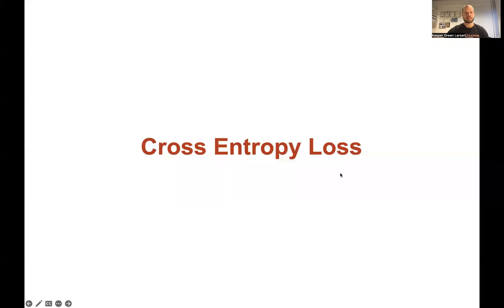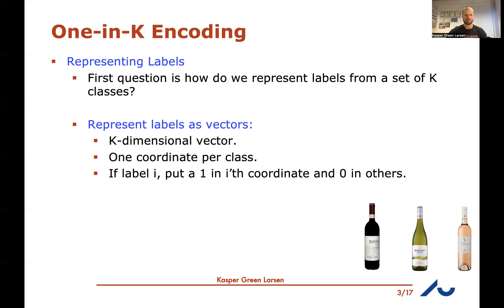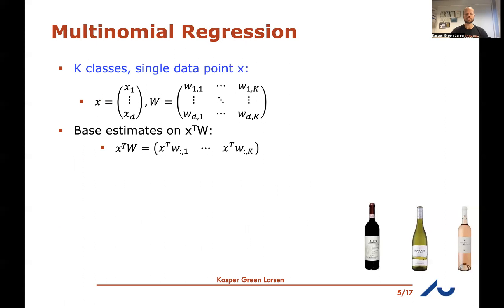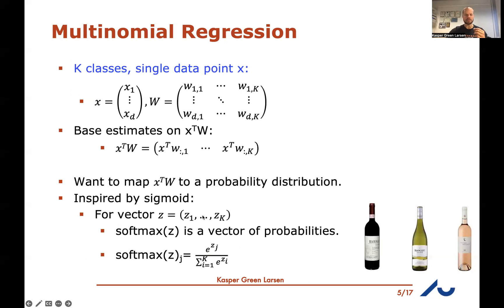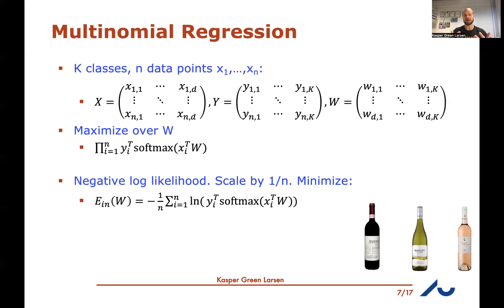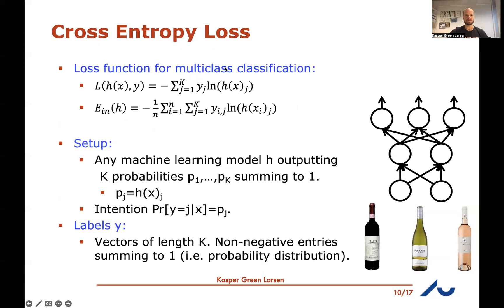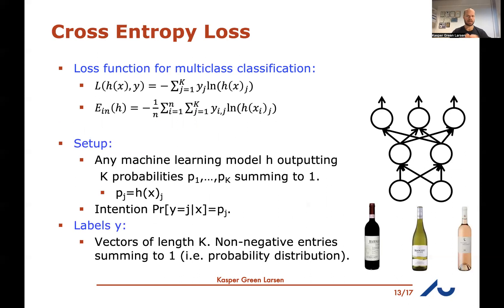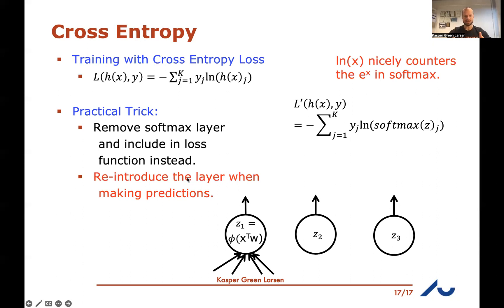Machine Learning 26: Cross Entropy Loss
We introduce the cross entropy loss function for use in multiclass classification. We motivate by reminding ourselves how we did multinomial logistic regression and then show that the cross entropy loss is a generalization of the loss used there.